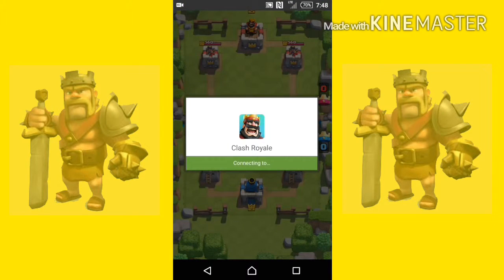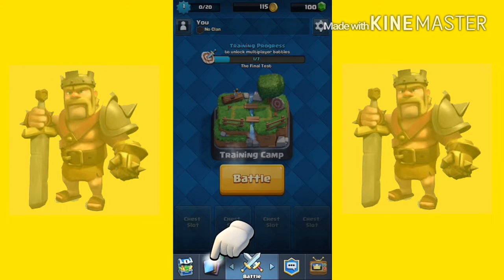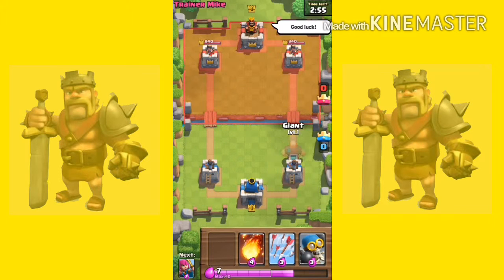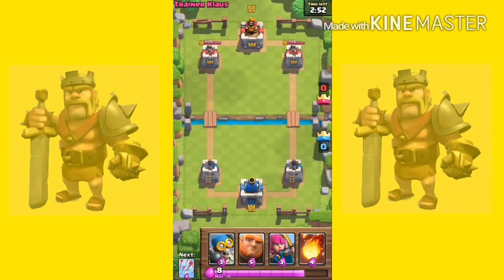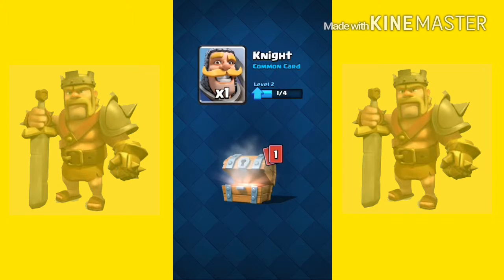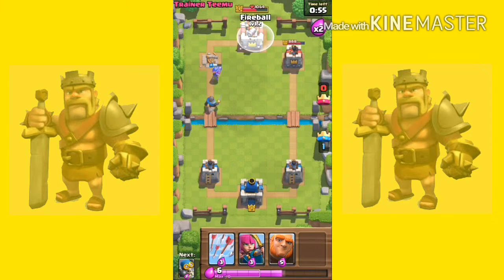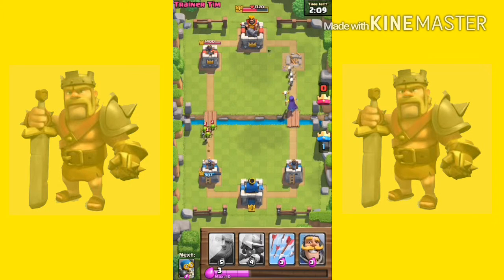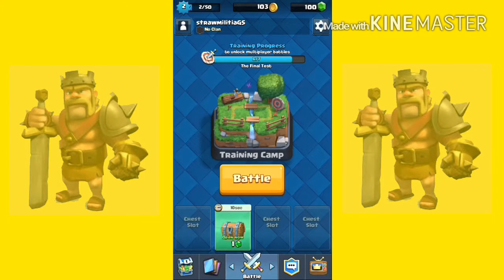Clash Royale EP1